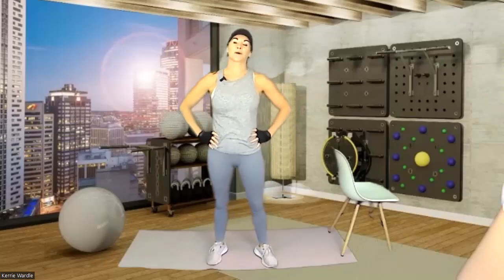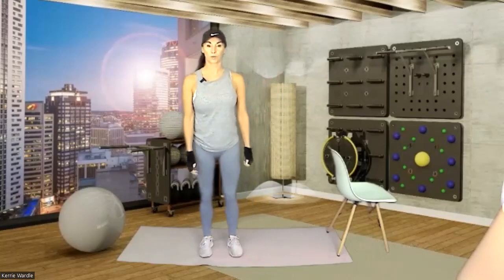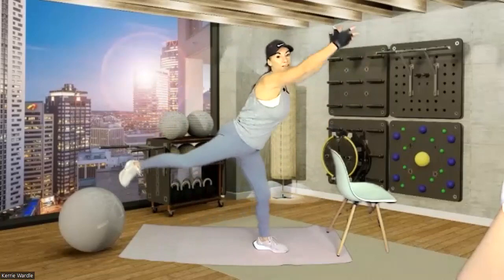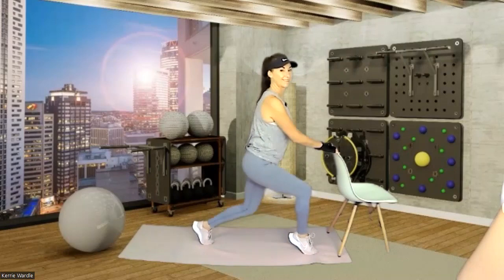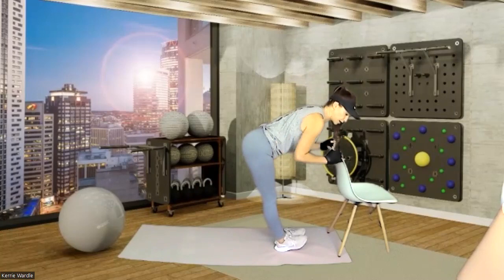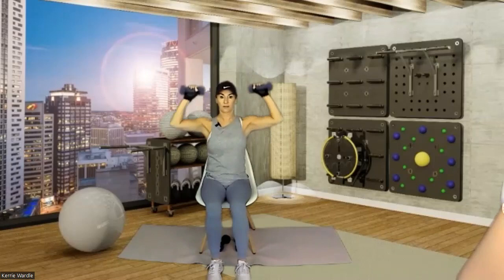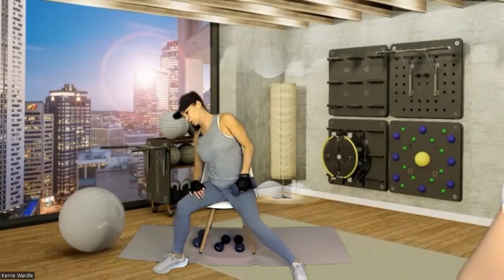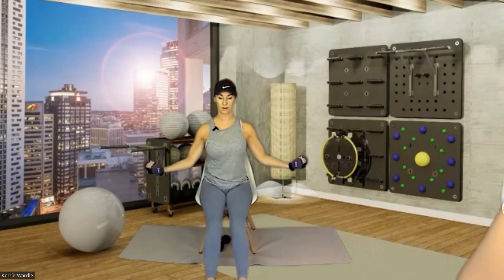kerrie fitworx young at heart seniors beginners standing and chair 35 min workout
Join me for a great full body workout for Seniors/Beginners/Low impact
All ages and abilities